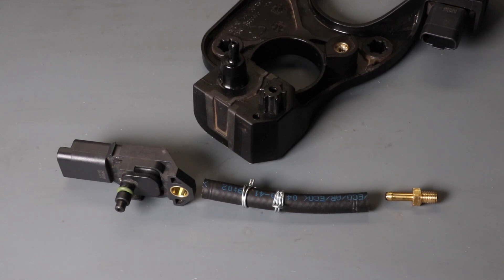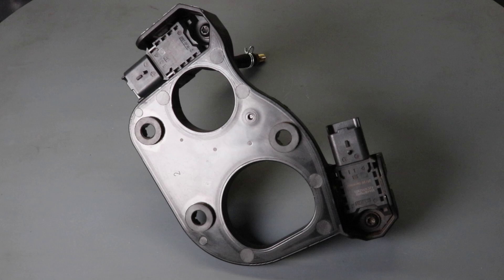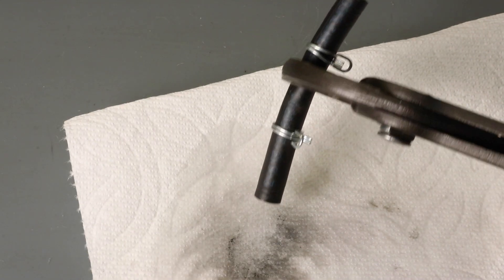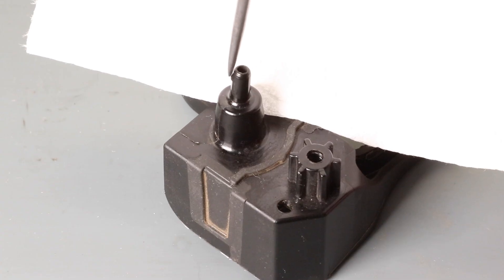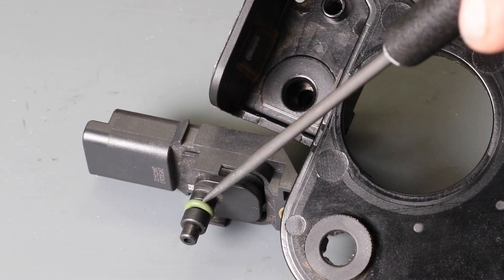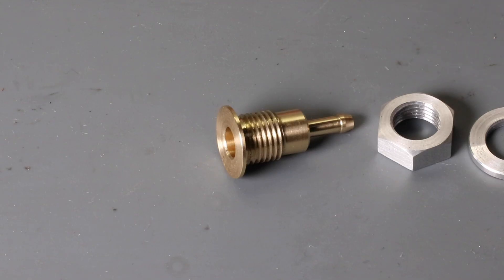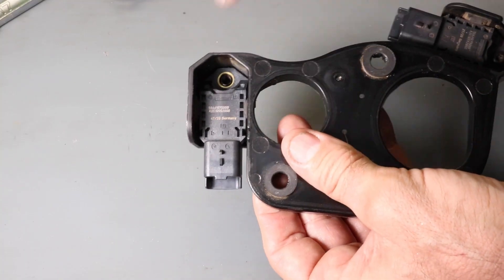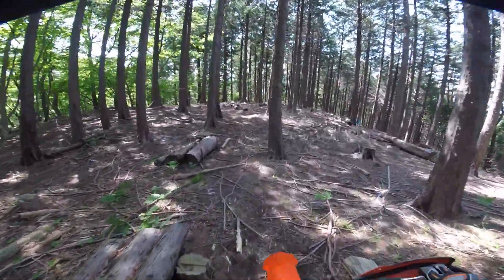KTM TPI 2-stroke Engine Bogging? CCPS issues, fixes and modification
This video discuss KTM, Husqvarna and GasGas 2-stroke TPI Crankcase Pressure Sensor (CCPS) issues and fixes.

2021 KTM 300 EXC TPI with RK TEK Head & GET ECU Race Kit